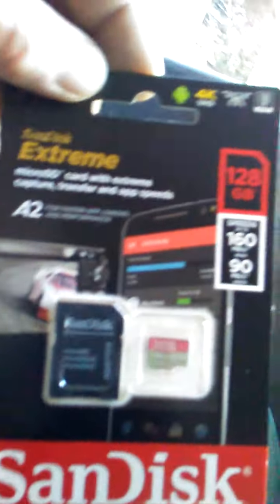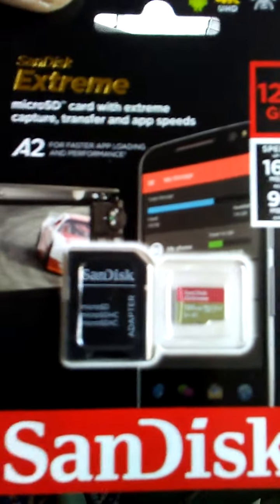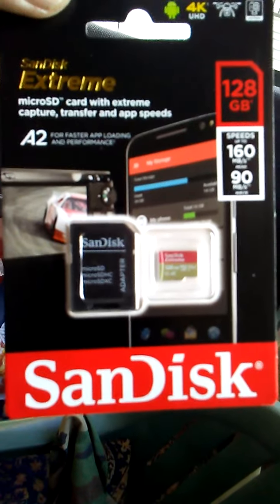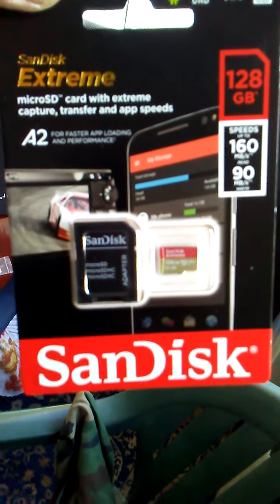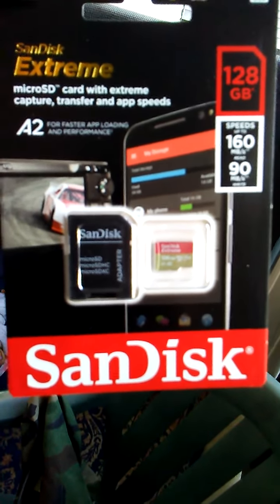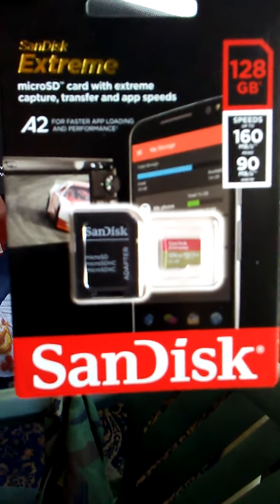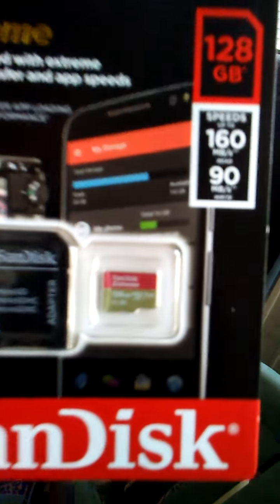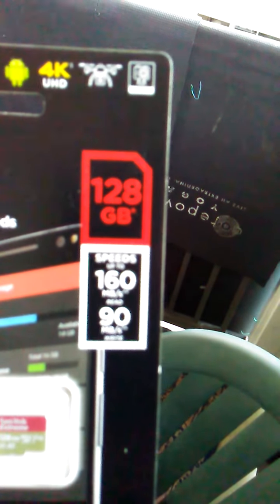GoPro Hero 7 first arrival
Memory card (with monstrous capacity) arrived first: U3/V30 type